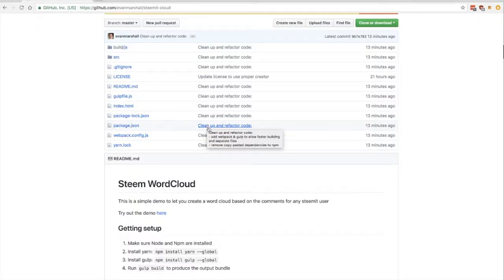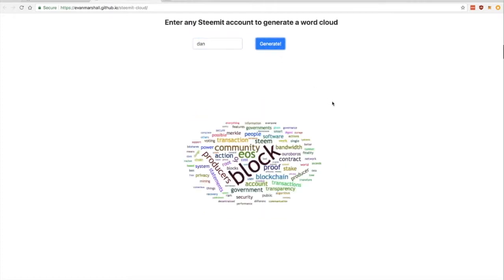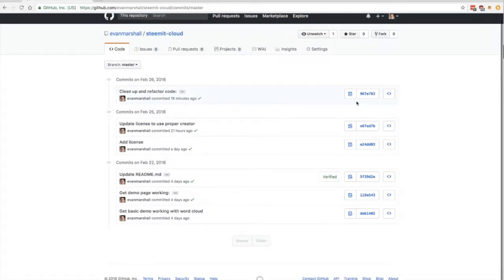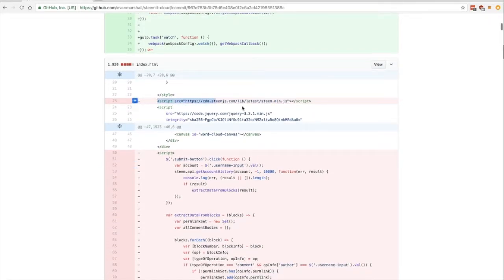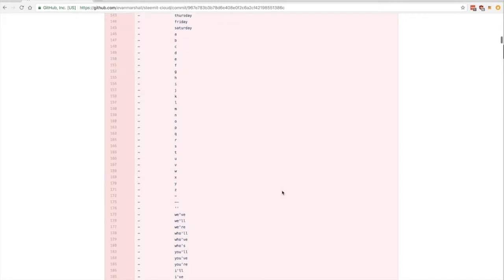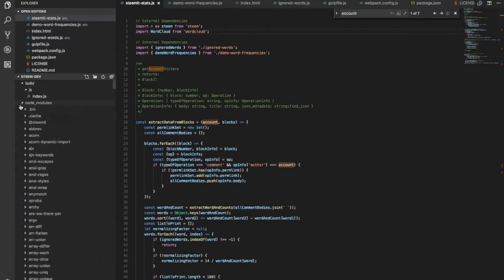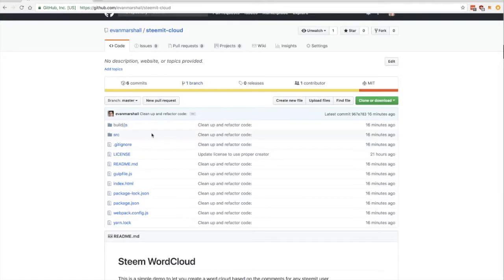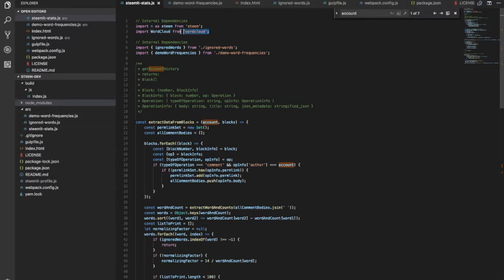Use Webpack and Gulp to Improve Code Quality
One of the toughest challenges for new developers is understanding what separates good and bad code. In this video, I show how to use Webpack to manage your javascript applications allow you to separate files cleanly through their separation of concerns.